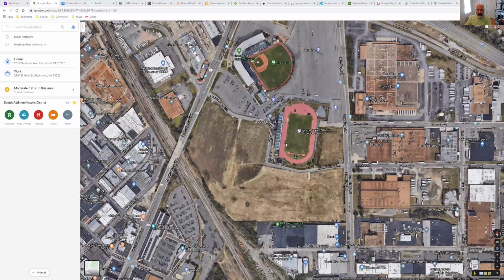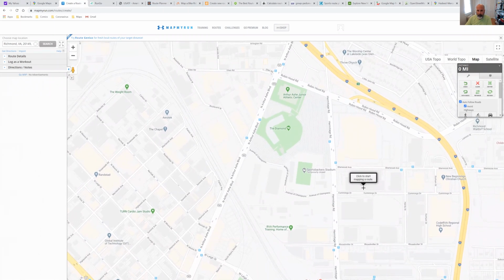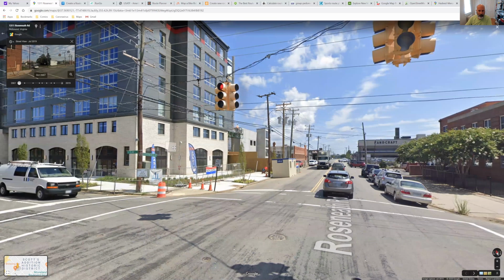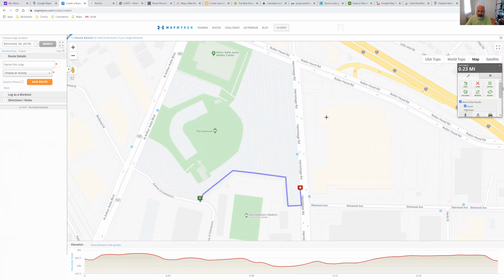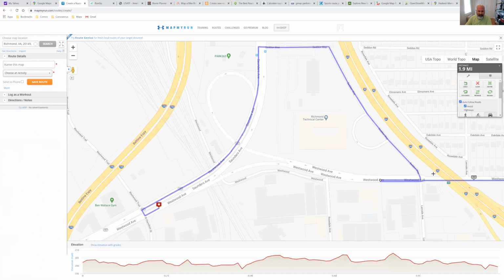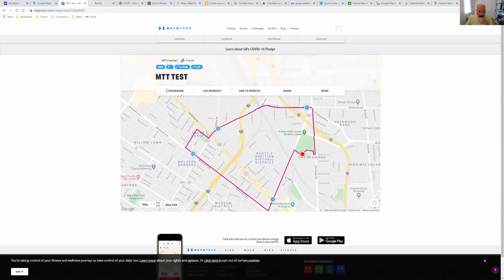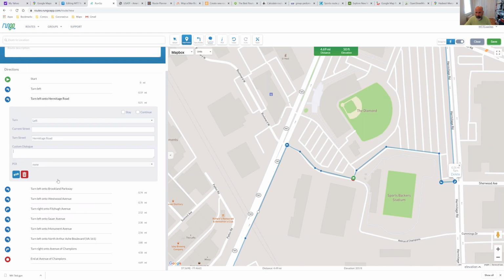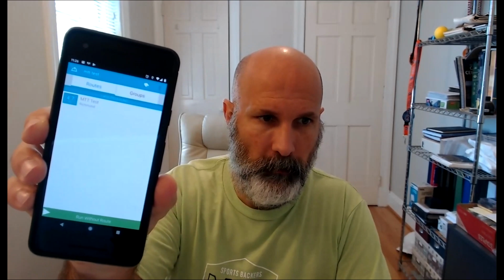Coach Jake's course mapping tutorial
Information for the Sports Backers Marathon Training Team.